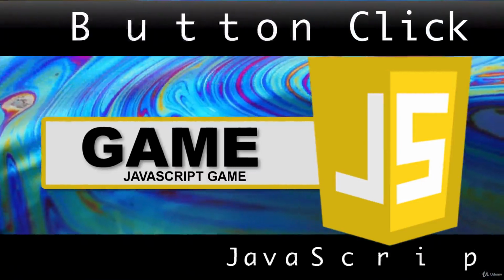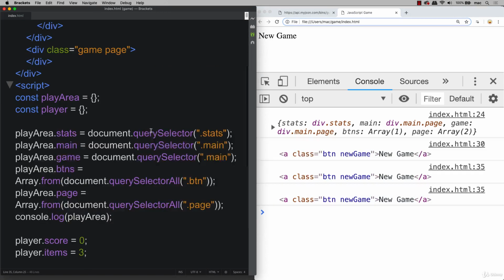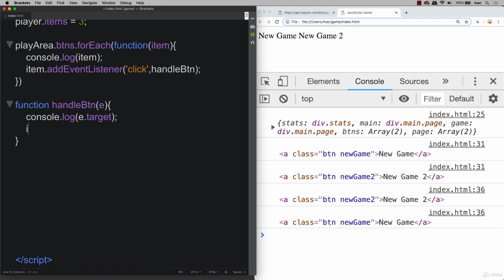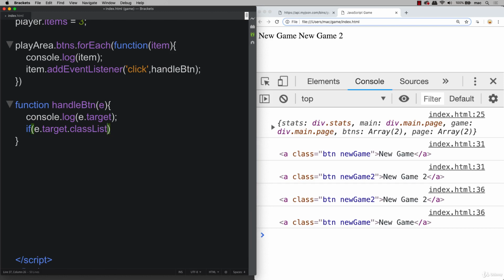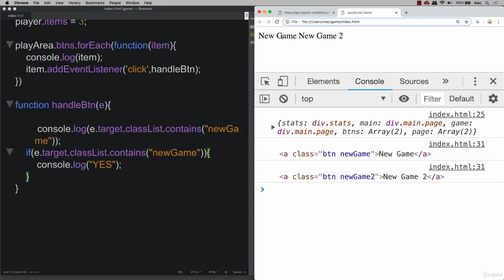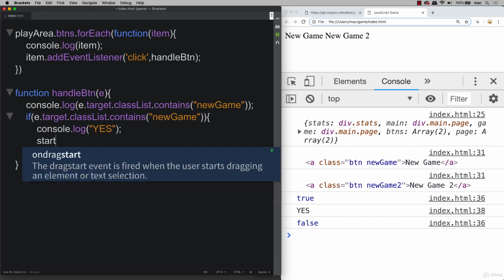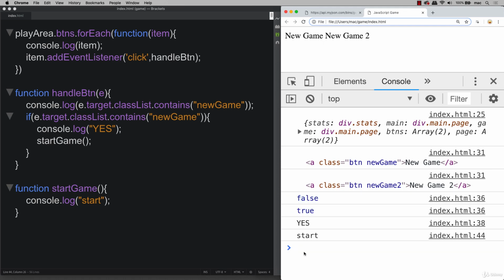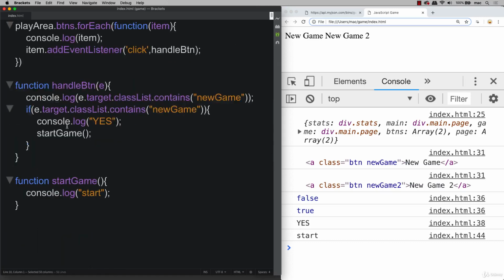55 Modern JavaScript 20 005 Handle Button Click